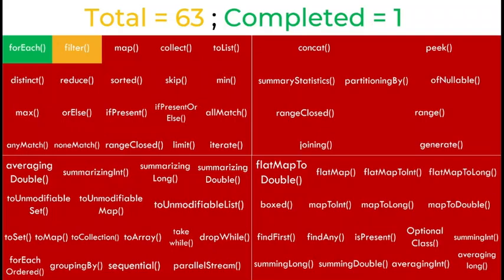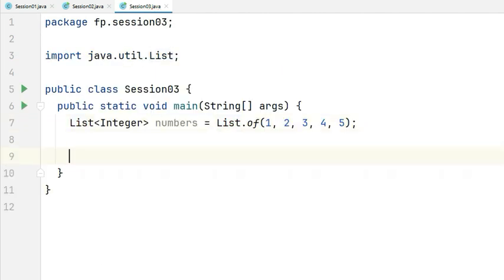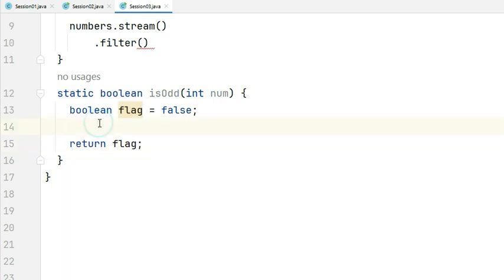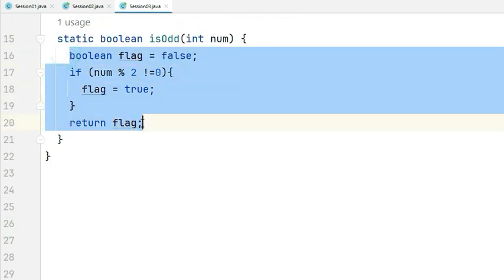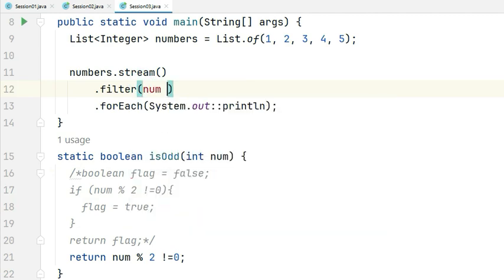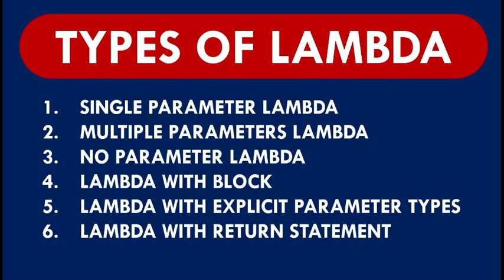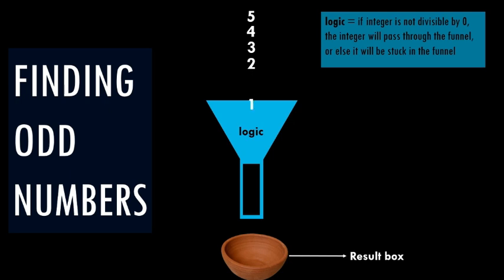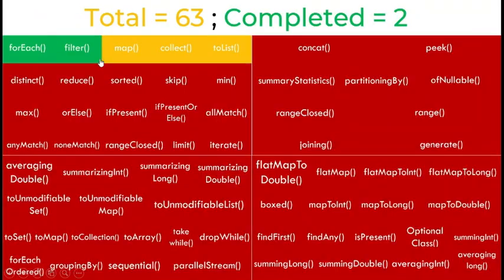Java Stream API & Lambda Expressions | Filter Method Practical Coding Tutorial (Java 8+) | Session 2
Java Stream API and Lambda Expressions are essential skills for modern Java developers. In this practical coding tutorial, we explore how to use the Stream filter() method with Lambda Expressions in multiple real-world scenarios.

This video is perfect for beginners and intermediate Java learners who want to write clean, efficient, and functional-style Java code using Java 8+ features.

You will learn:

✔ How Java Stream API works
✔ Using filter() method in different ways
✔ Lambda expressions step-by-step
✔ Practical coding examples
✔ Real interview-style use cases
✔ Clean and readable Java functional programming

If you're preparing for Java interviews or improving your coding skills, mastering Streams and Lambda is a must!

👉 Practice along with the code
👉 Pause and try examples yourself
👉 Comment your output before watching the solution

This tutorial helps you understand Java Streams not just theoretically, but with real coding logic you can use in projects.

📌 Topics Covered:

Java 8 Stream API tutorial

Java filter method example

Lambda expressions practical coding

Functional programming in Java

Java stream interview questions

Java real project coding

🔥 Recommended for:
Java beginners • Interview preparation • Students • Developers upgrading to Java 8+